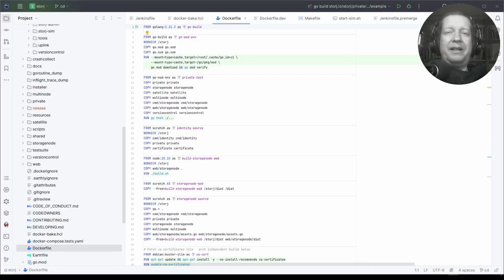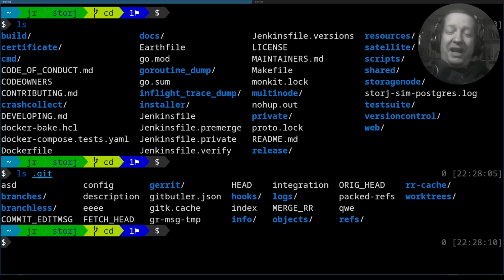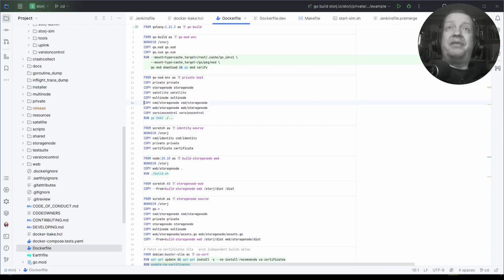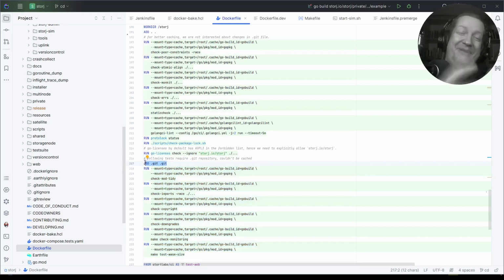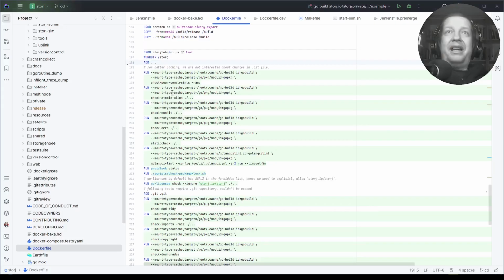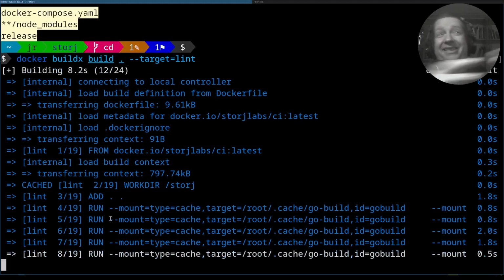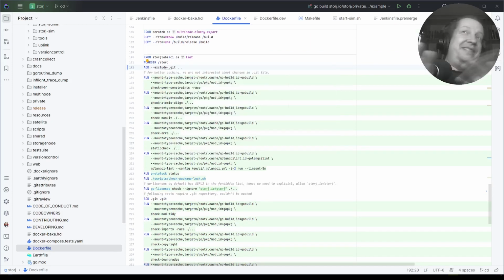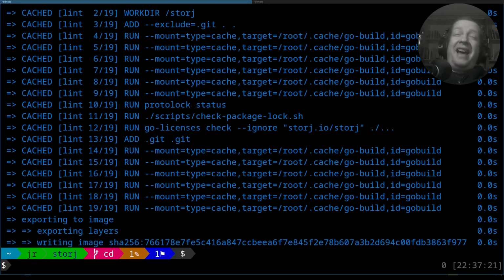The incremental builds, the Docker cache, and the .git repository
A short story about the challenges of buildkit based incremental builds.